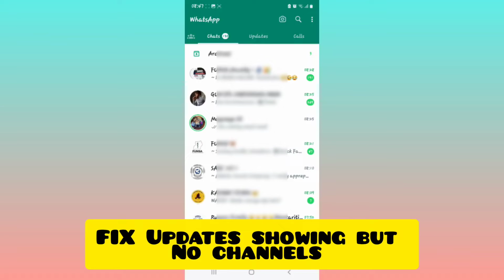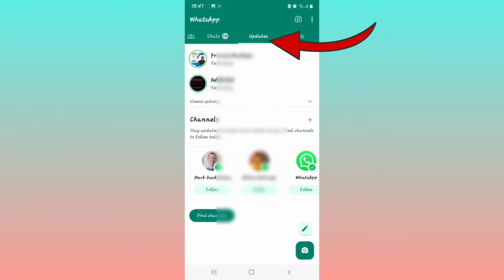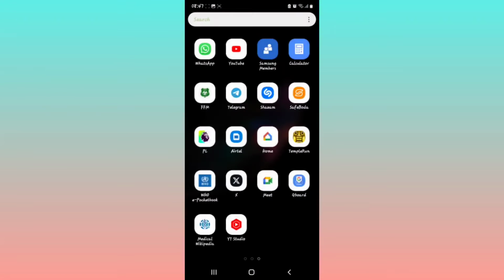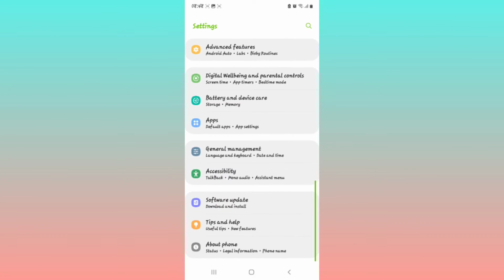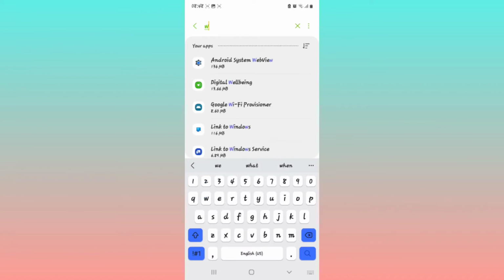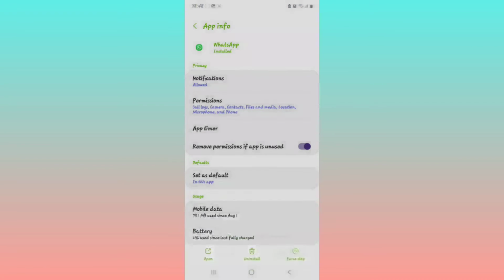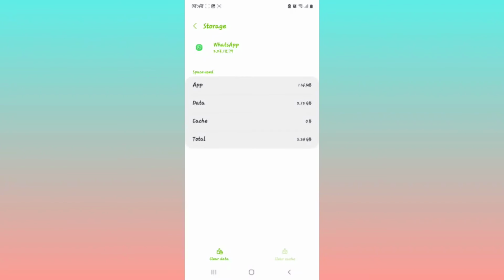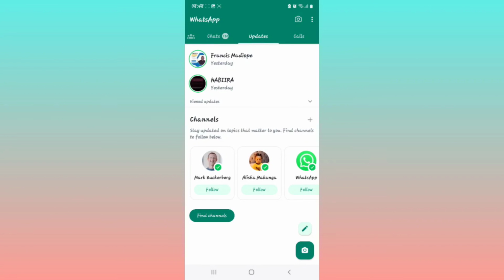How To Fix WhatsApp Updates Showing But No WhatsApp Channels displayed (whatsapp channel update 2023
in this video I am going to show you  how to fix whatsapp Updates Showing But No WhatsApp Channels displayed in the Updates part, following the latest whatsapp update availing whatsapp channels to whatsapp users some people ain't seeing the Channels displayed.